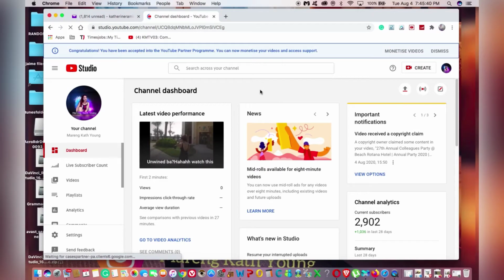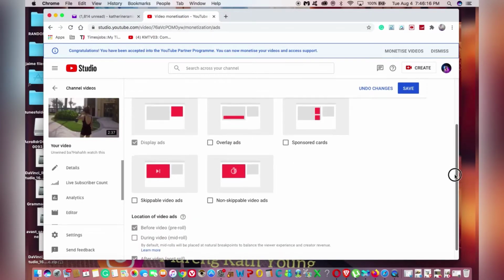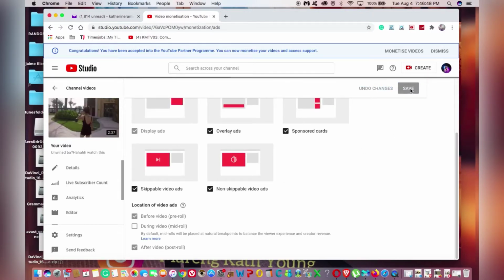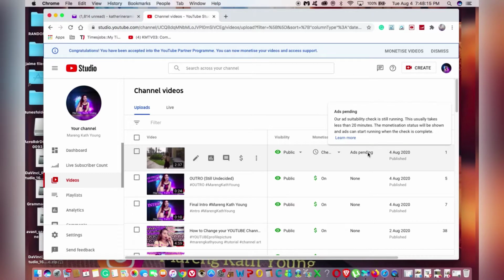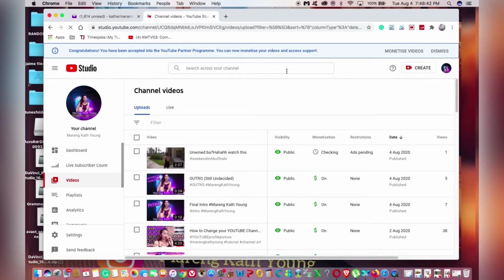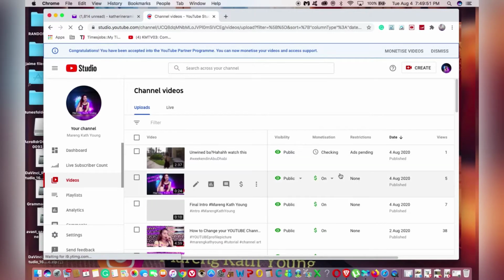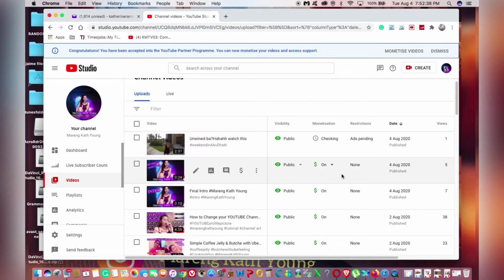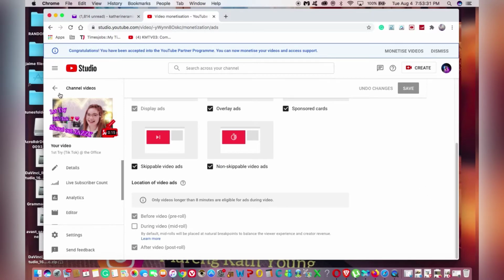How to add(ADD/ON) Advertisement on your YOUTUBE videos?